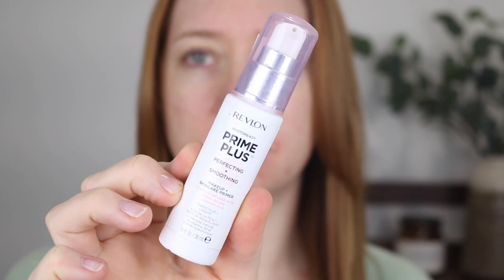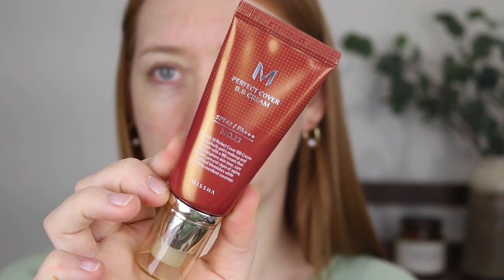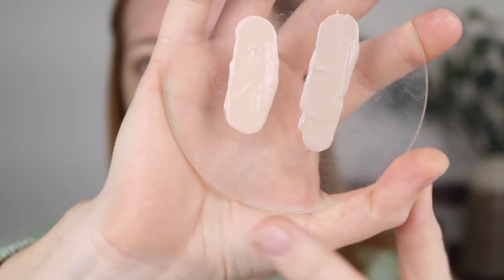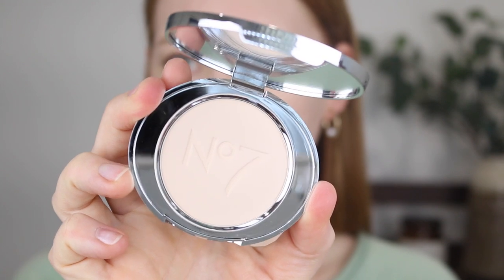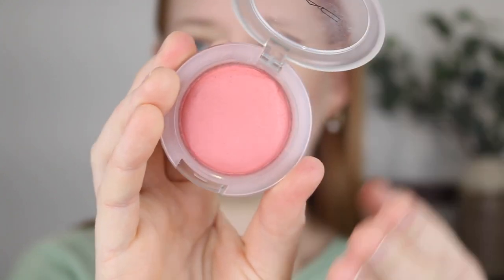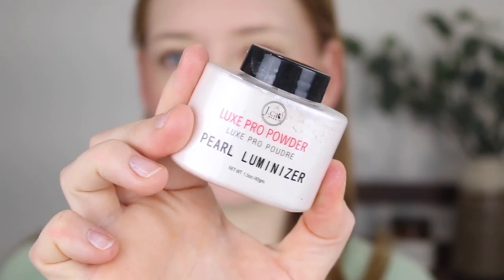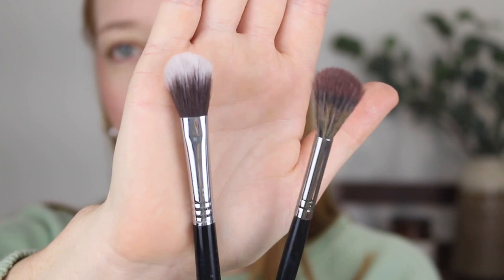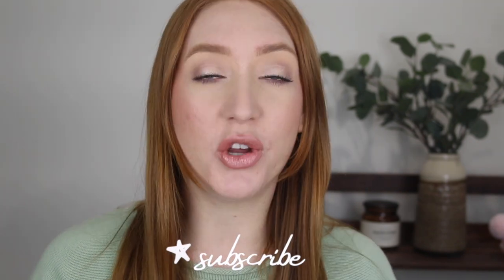Trying Jessica Braun's Makeup Favourites ✨ YouTube Made Me Buy It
I have been such a fan of @itsjessicabraun for years now and always love her makeup recommendations so I had to give some of them a try!

Ps - I havent worn the missha bb cream again as we’ve had mandatory masks here in Brisbane the last 3 weeks so I wear one all day at work which is when I usually do my makeup and try foundations.

Revlon Photo Ready Prime Plus Perfecting + Smoothing Primer
Missha Perfect Cover BB Cream in 13
No.7 Lift and Luminate Setting Powder in Light
L’Oreal True Match Lumi Bronze it 01 Light Clair
Eco Tools 360 Ultimate Sheer Brush
MAC GlowPlay Blush in So Natural (I used Cheer Up)
J Cat Luxe Pro Powder Pearl Luminizer
LA Girl Shady Slim Brow Pencil in Taupe

Covergirl True Blend Concealer in L400
Elf Cream & Sugar Eyeshadow Quad
Essence 24 Ever Defined Volume Mascara
L’oreal Colour Riche Shine Lipstick in 658 Topless